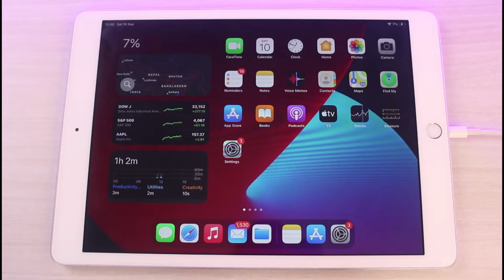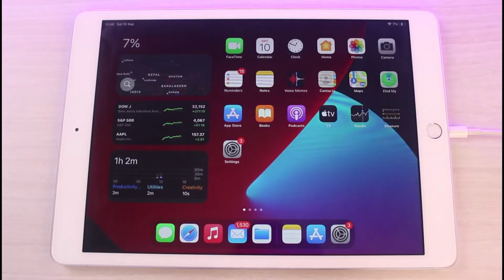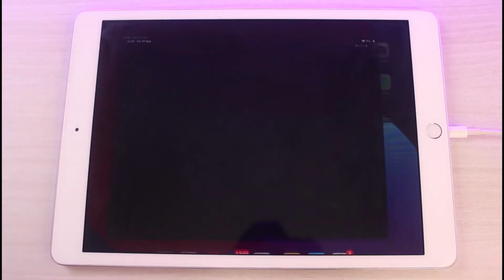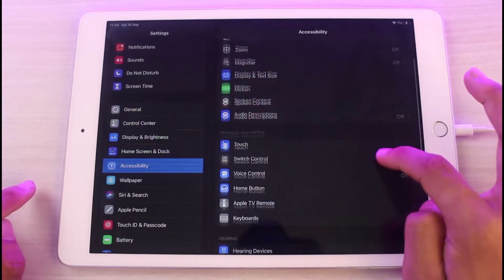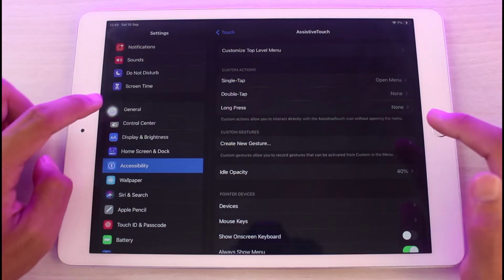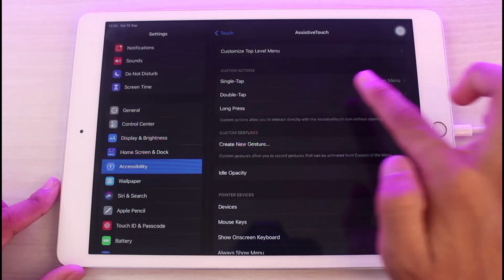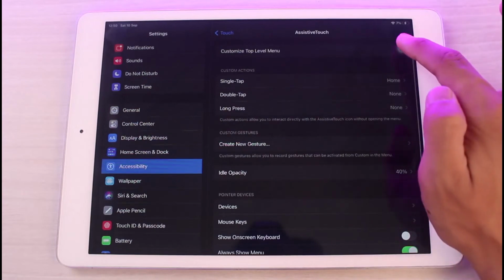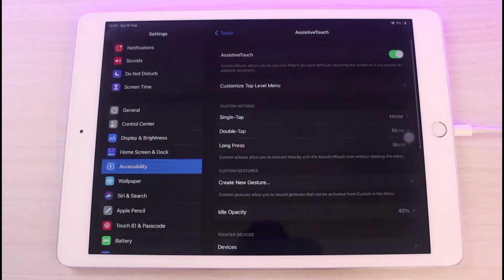How To Add Home Button To iPad / iPad Pro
In this tutorial video, I am simply going to show you how to add a home button to iPad and iPad pro. So make sure to watch this video till the end.

Follow these simple steps:
1) Open Settings
2) Go to Accessibility
3) Tap on Touch
4) Turn on Assistive Touch
5) Select Single Tap and choose home
6) Now whenever we tap on the touch icon, we'll be taken to the homepage of the iPad.

0:00 Introduction
0:21 Default Options
0:58 Add Home Button
2:18 Outro: Final Verdict